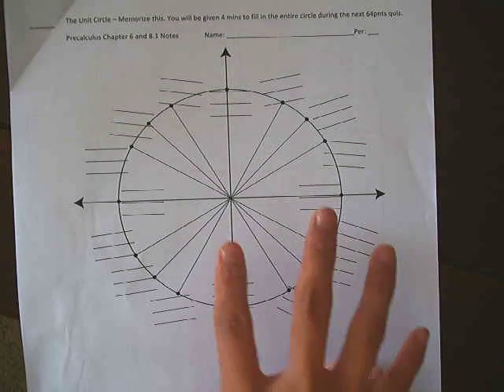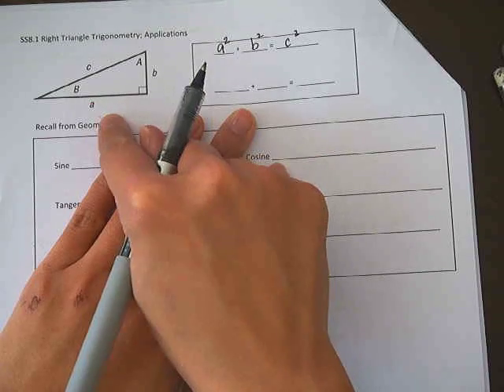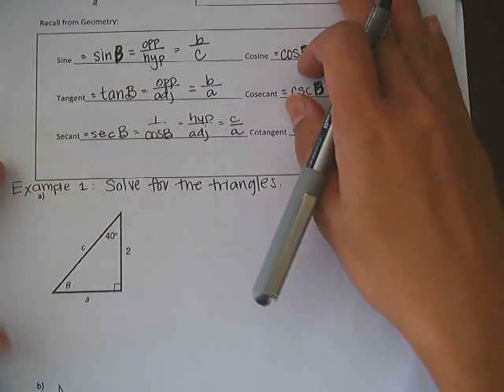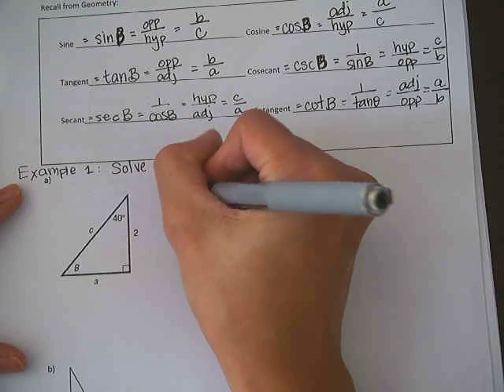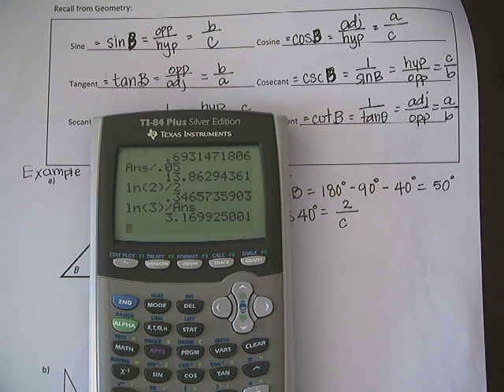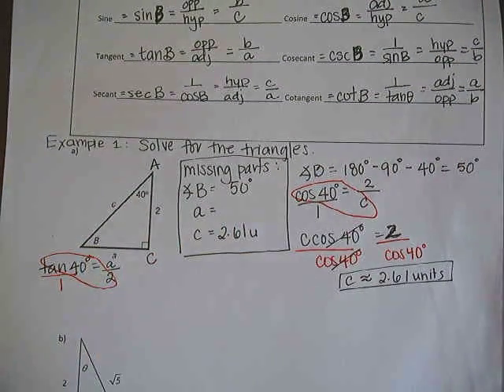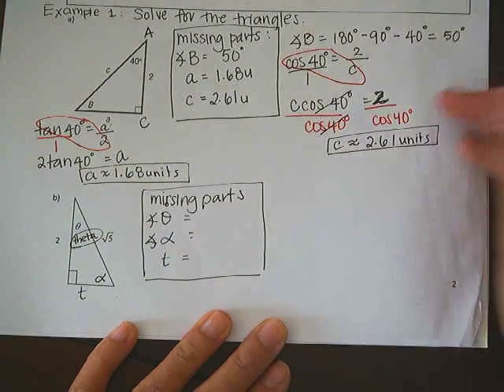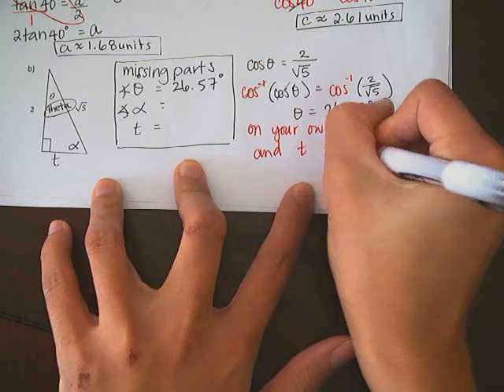8 1 example 1